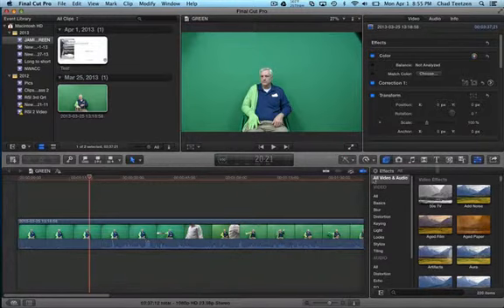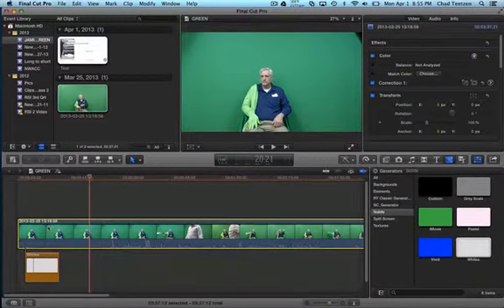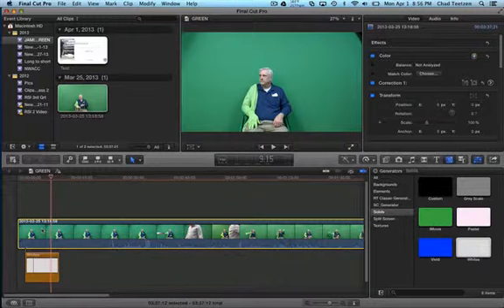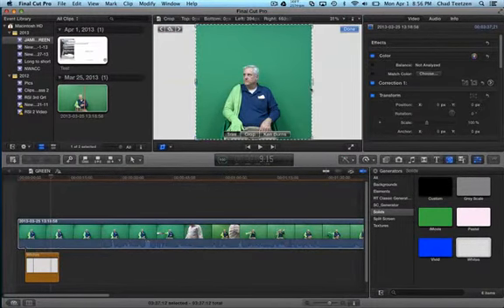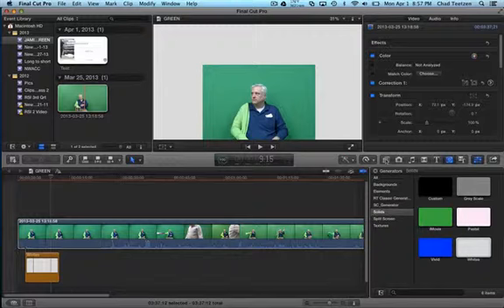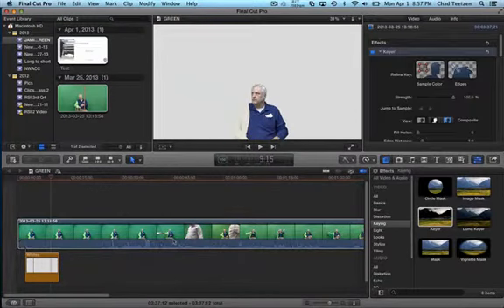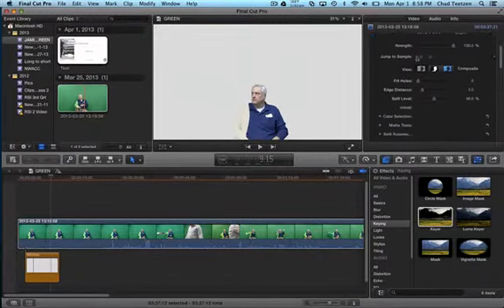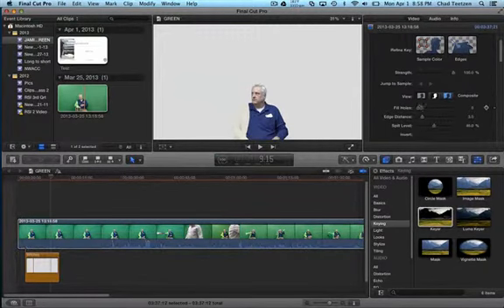Using green screen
Keying video with several hues of green